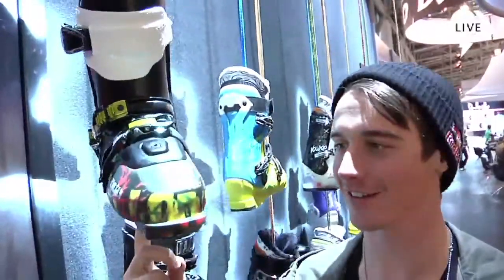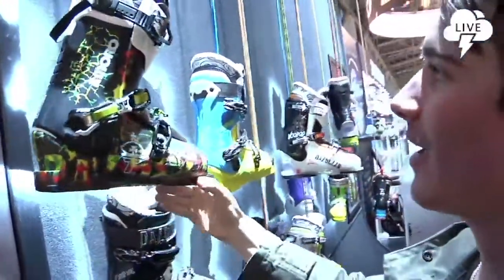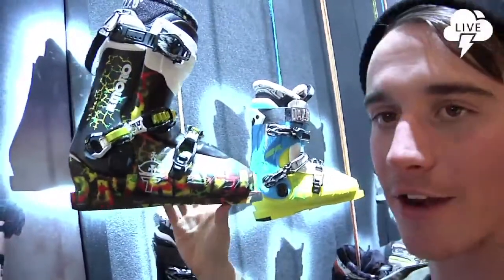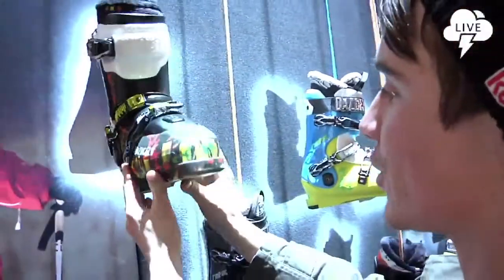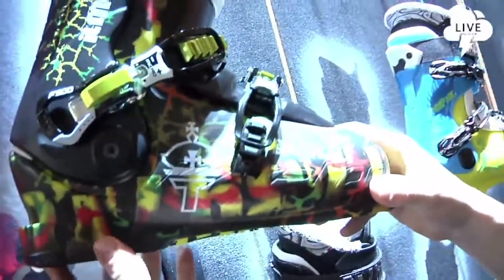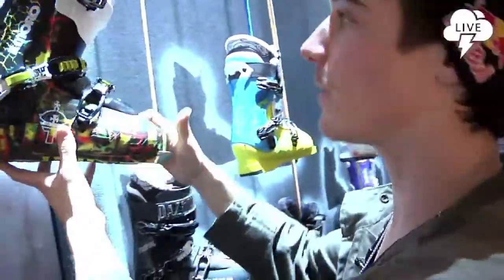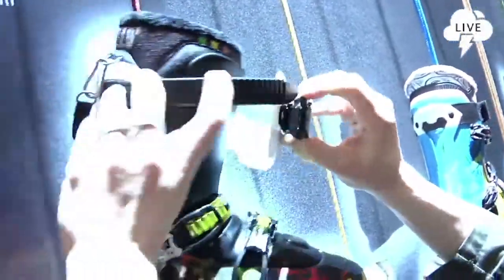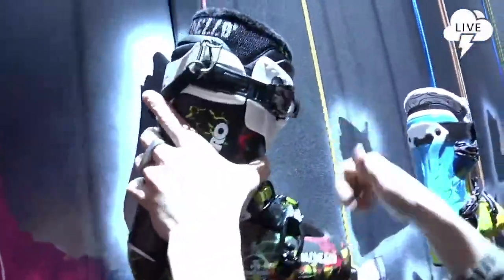downdays LIVE | ISPO 2011: Dalbello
T-Halls Pro Model is definitely a highlight for next season, you better get some details in this video!